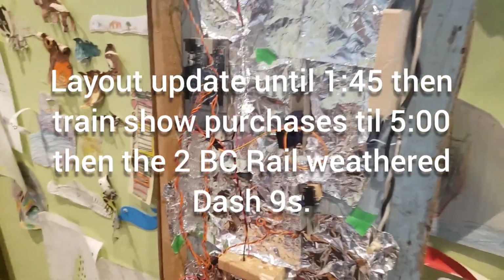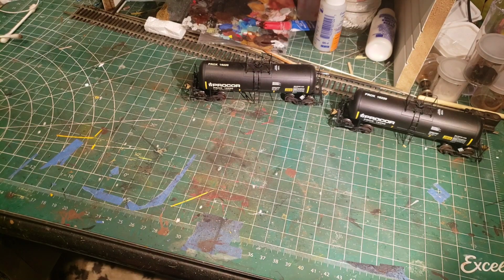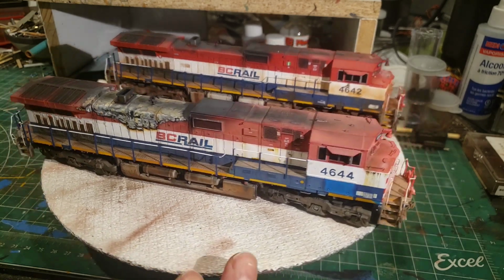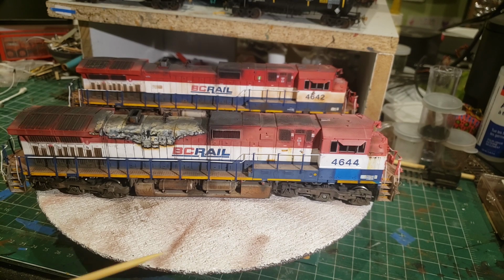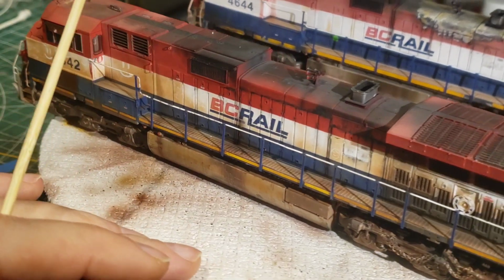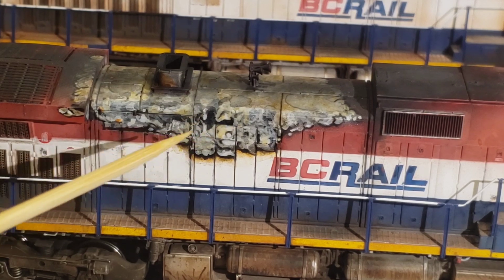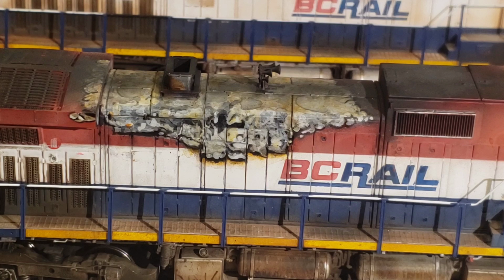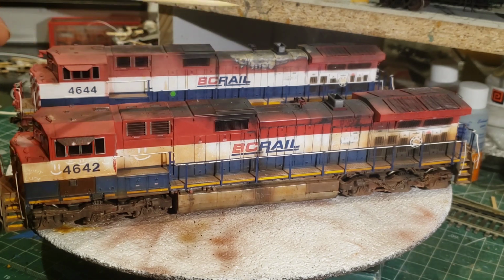Layout Update, Train Show Bargains, Two Athearn C44-9WLs 4644 & 4642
A bit long but you can skip ahead to the parts that interest you.
1. shelf layout update - up to 1:45
2. train show buys - up to minute 5
3. BC Rail HO scale Athearn Genesis C44-9w weathering how to - after minute 5.